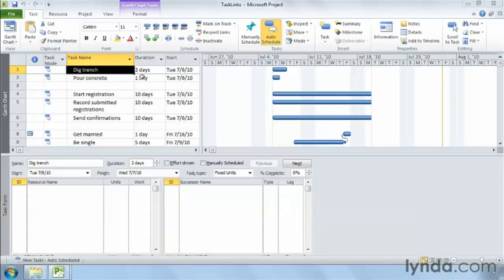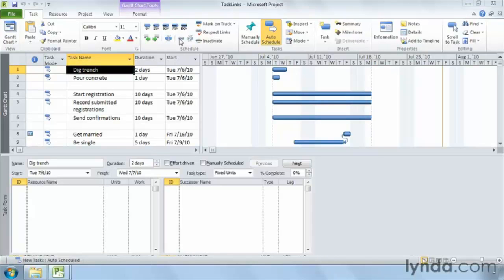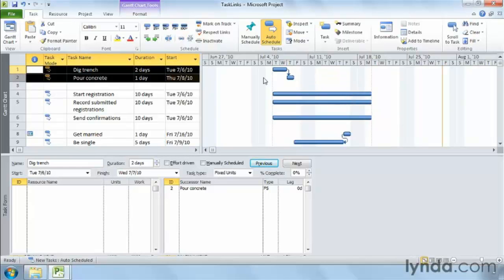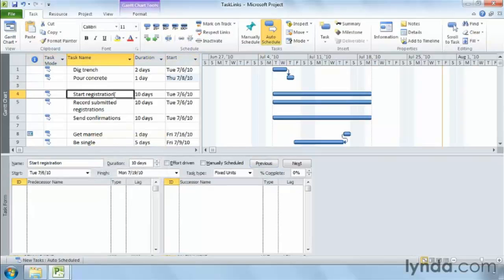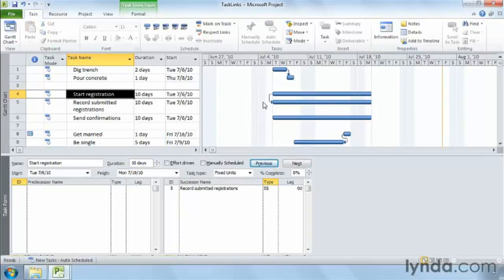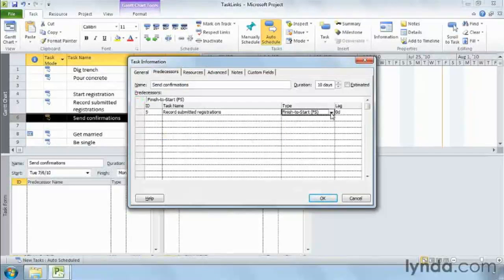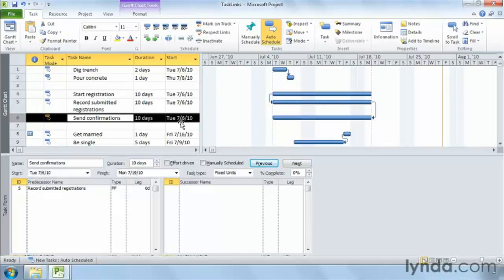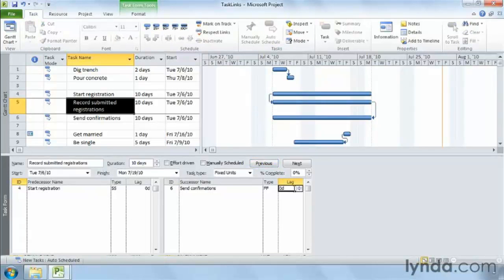Links between tasks